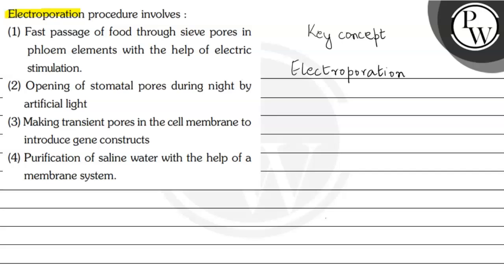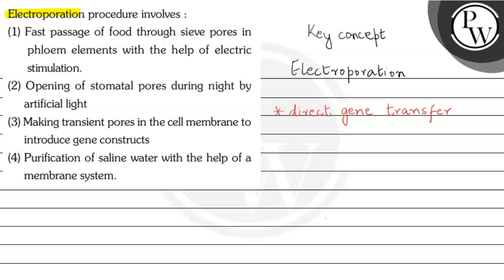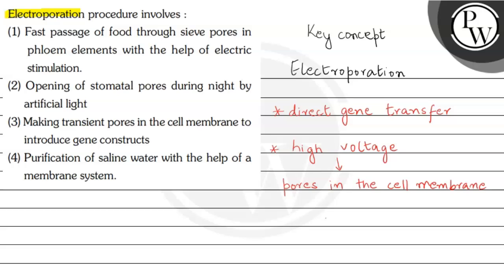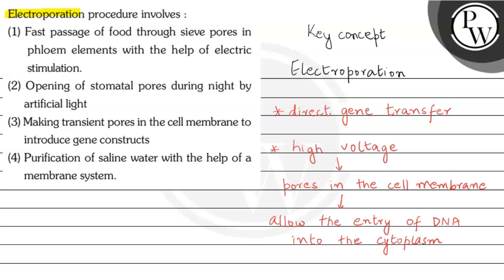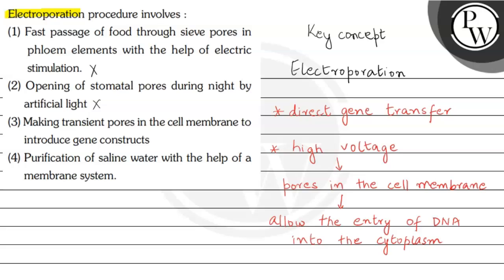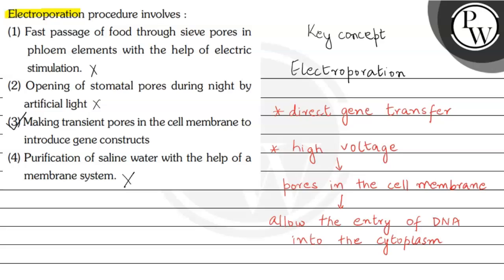Electroporation procedure involves: (1) Fast passage of food through sieve pores inphloem element...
Electroporation procedure involves:
(1) Fast passage of food through sieve pores inphloem elements with the help of electric stimulation.
(2) Opening of stomatal pores during night by artificial light
(3) Making transient pores in the cell membrane to introduce gene constructs
(4) Purification of saline water with the help of a membrane system.